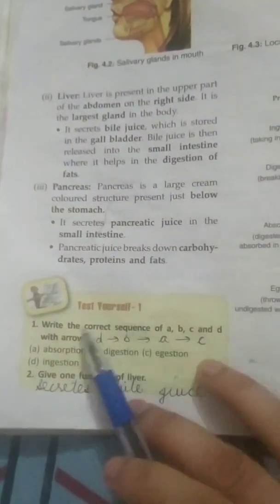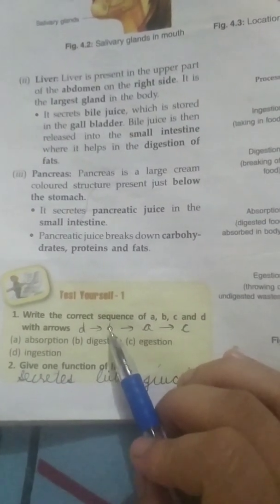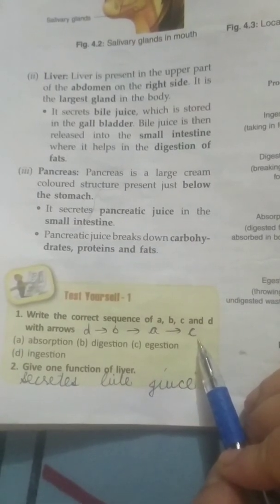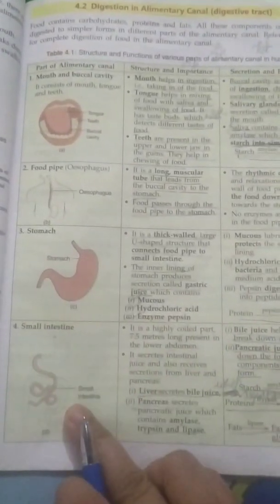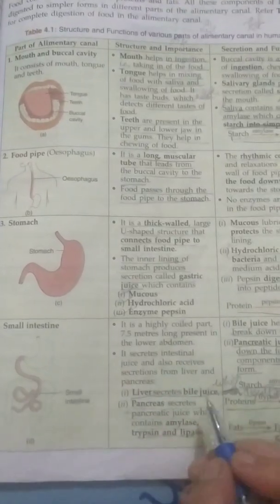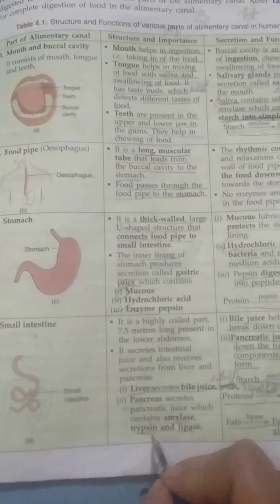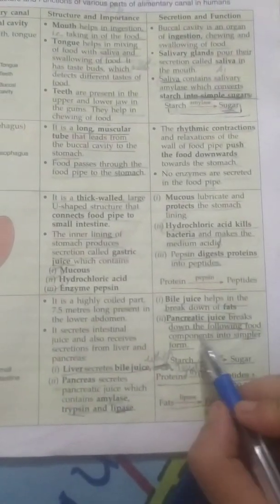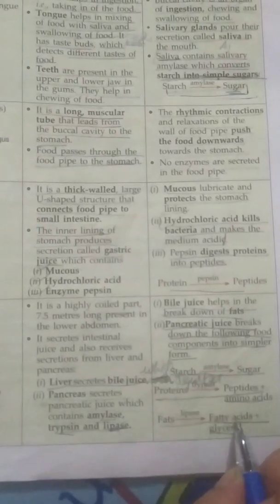Class-6, Subject-Biology, Video-30, Chapter-4, Digestive system, Part-2 by Mrs Proveen Manhas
Video no-30,Biology, Class-6th, Part-2, Chapter-4(Digestive System In Humans)